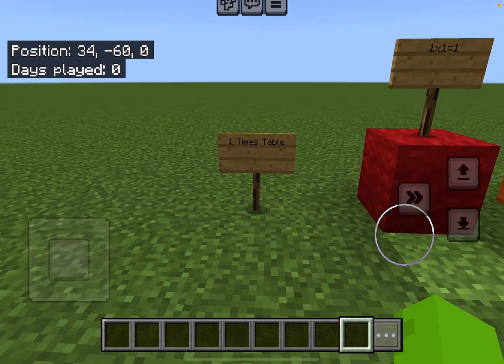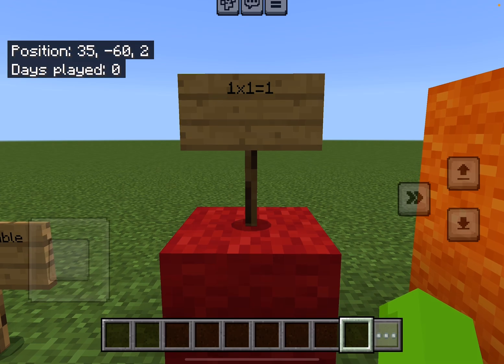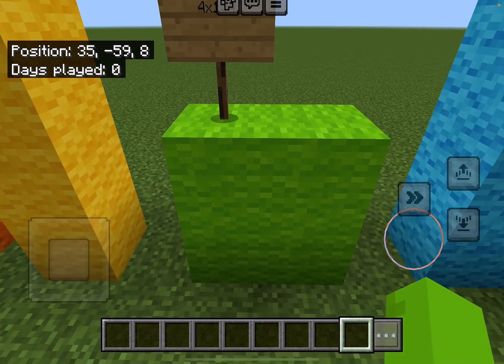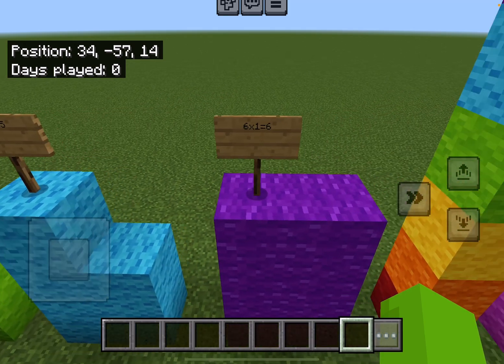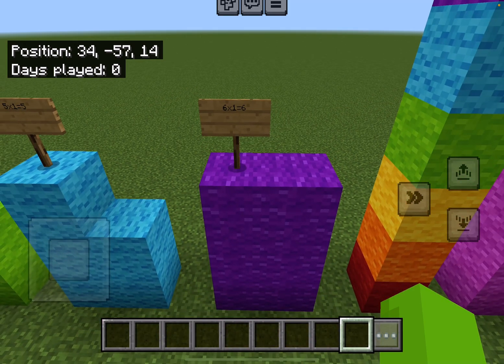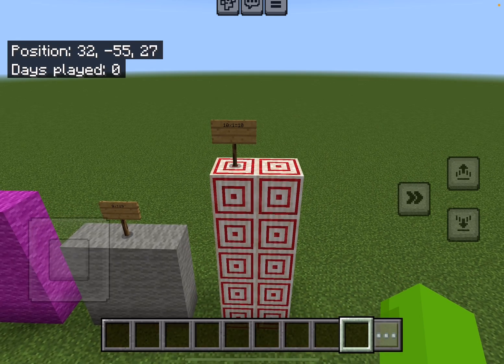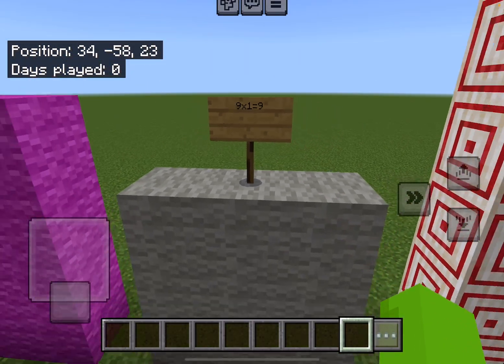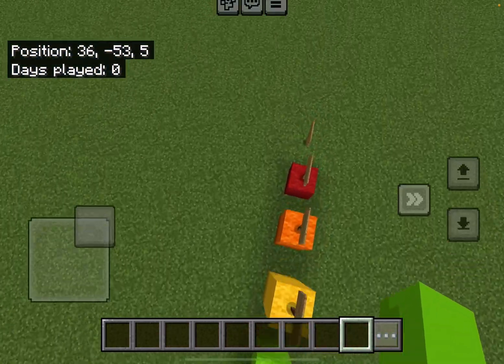Minecraft Number blocks Learning 1 times table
Teachers, please use my video.